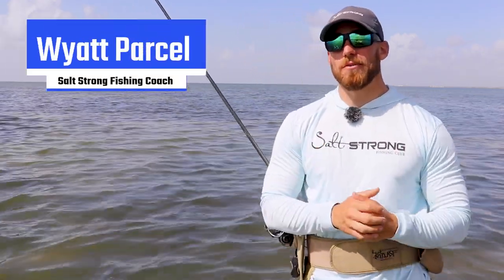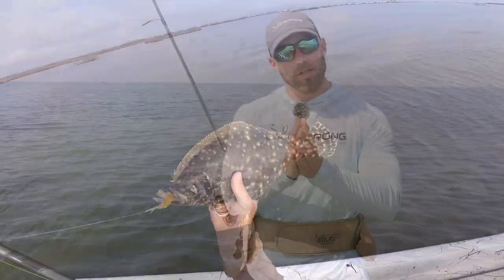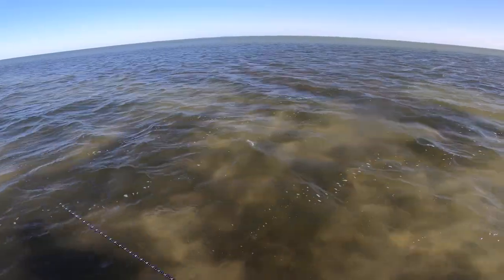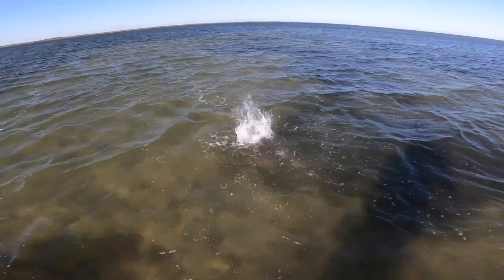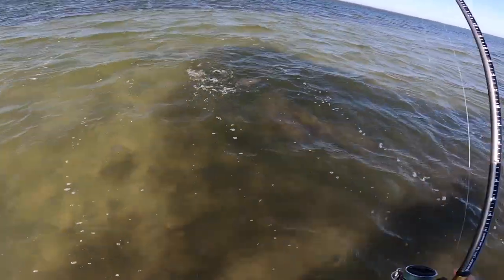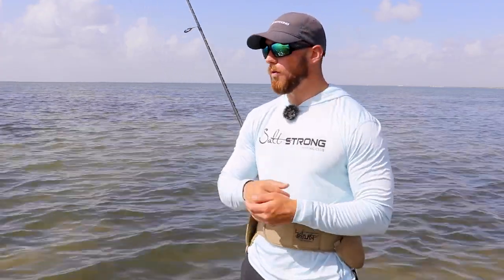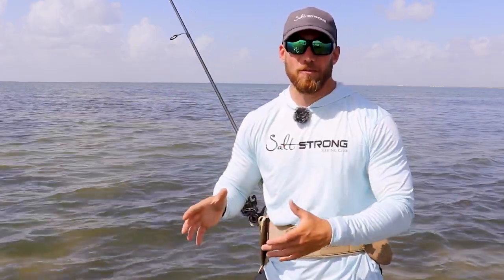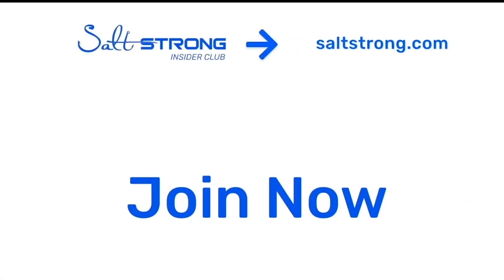This Tackle MISTAKE Helped Me Catch More Flounder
We all make mistakes, but little did I know THIS tackle mistake helped me catch more flounder!!!

This is a fun story that might just help you catch more flounder on your next fishing trip.

Take a look right here!!

If you want to check out the tackle mentioned in this video, you can find it all in our Fishing Tips blog

Always try to learn from your mistakes!

In this case, one of my mistakes actually helped me land more flounder than I even thought were in front of me.

If you are heading out targeting flounder any time soon, be sure to think about the weight of your hooks and how that impacts where your lure swims in the water column.

Want to start catching MORE fish in LESS time?